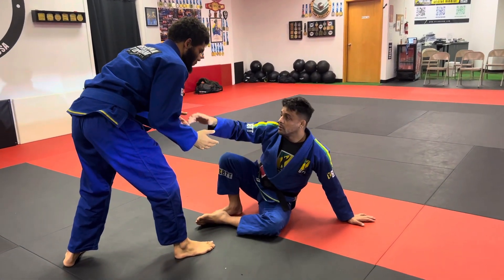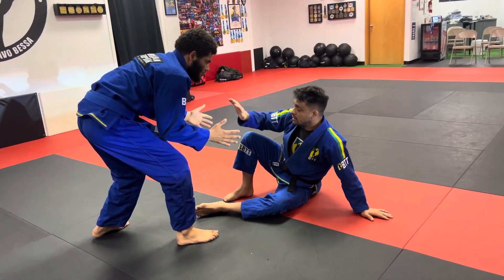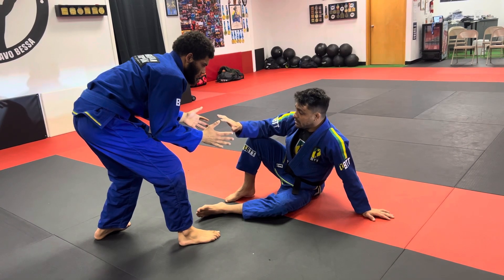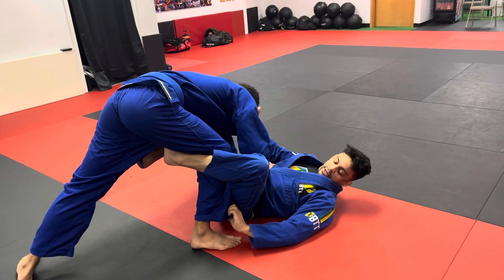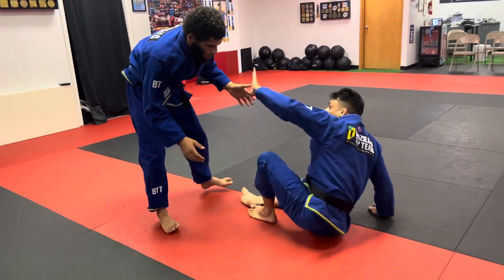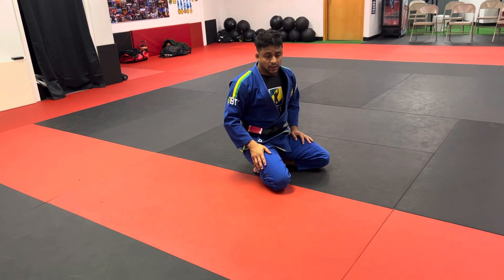Triangle from de la riva